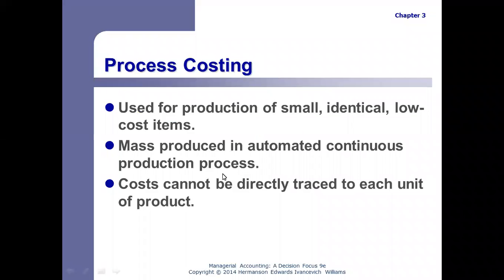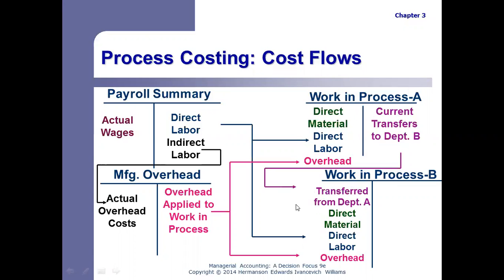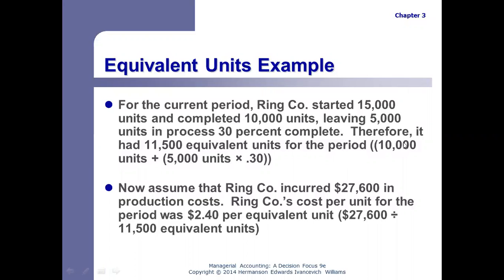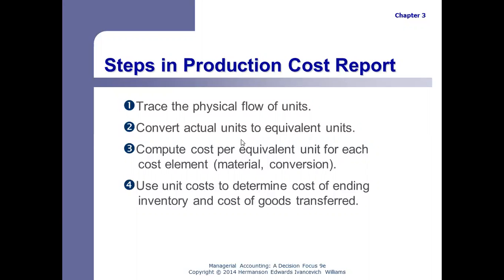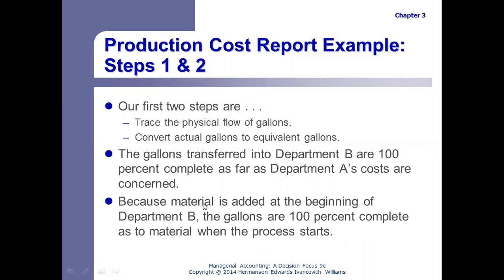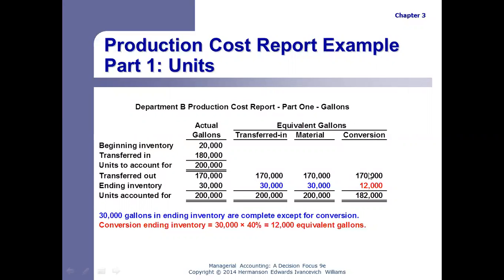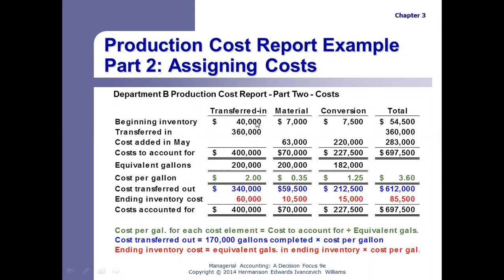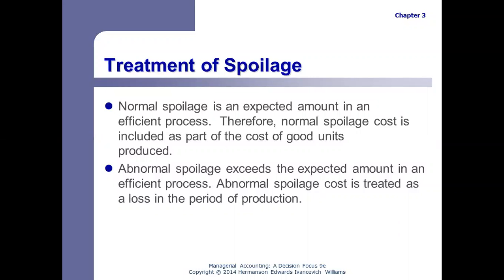MBA610 Chapter 3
MBA610
Chaoter 3